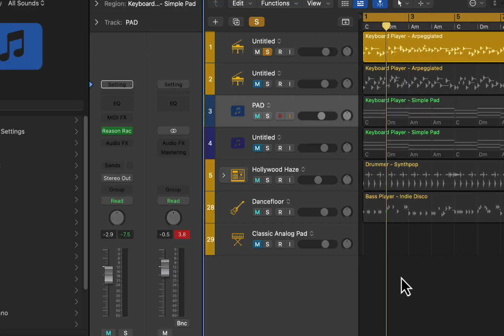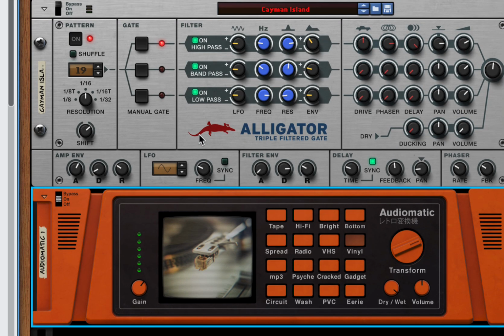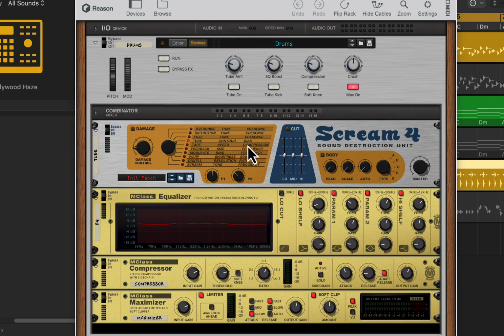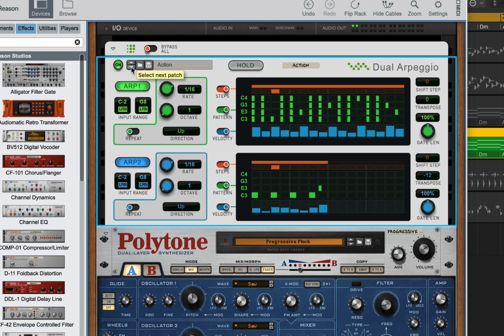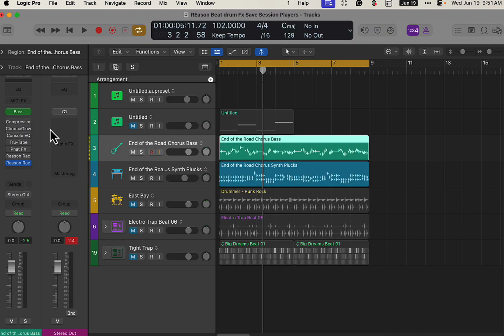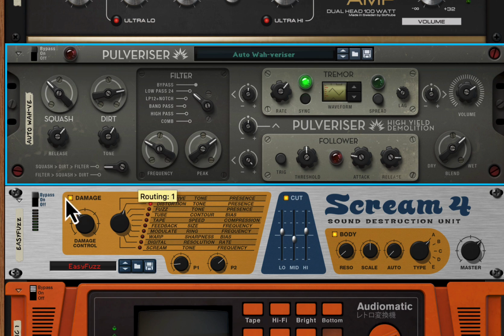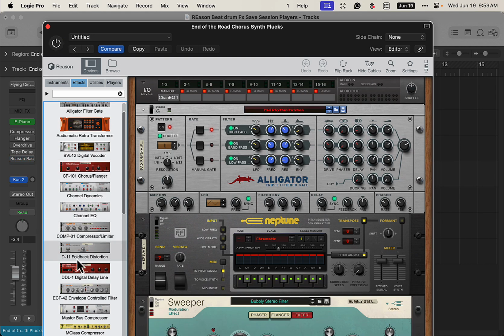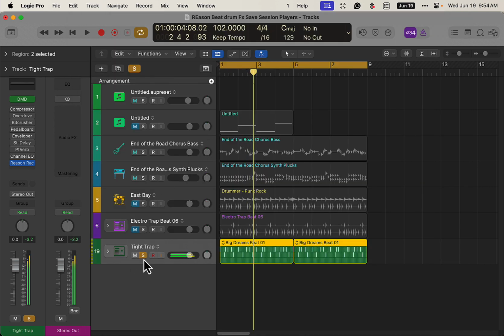Logic Pro 11 Session Players + Reason 13 Studio Rack FX & Instruments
I use Reason 13 Studio Rack with  The Logic Pro 11 Session Players in this video to see what I can create useing

I also use other Reason 13  effects, including the NEW Stereo Spreader and Ripley Ripley Space Delay.

More Reason 13 videos to come. What would you like to see?